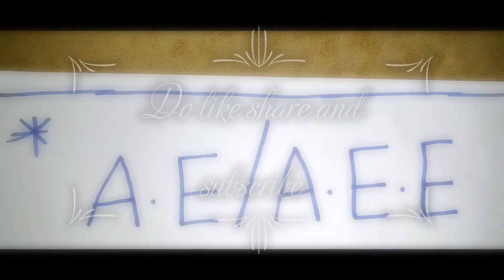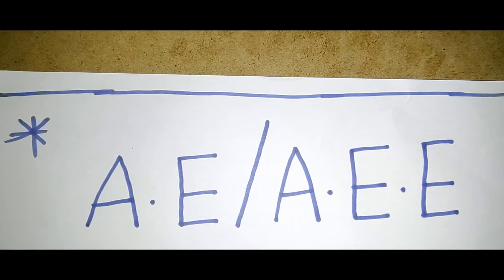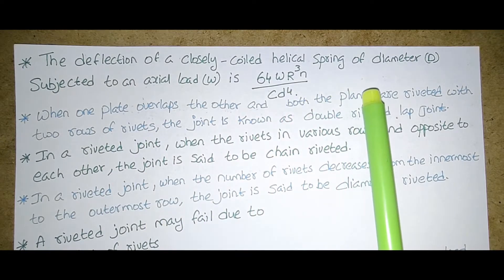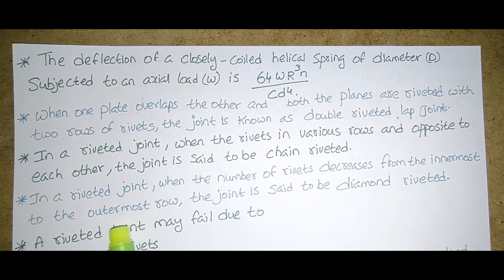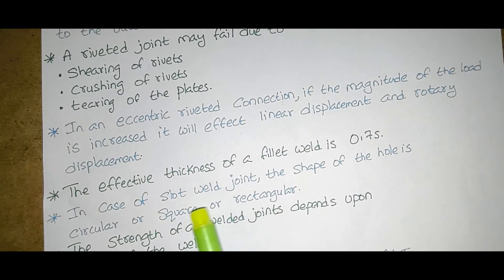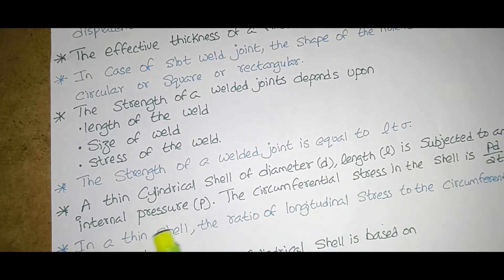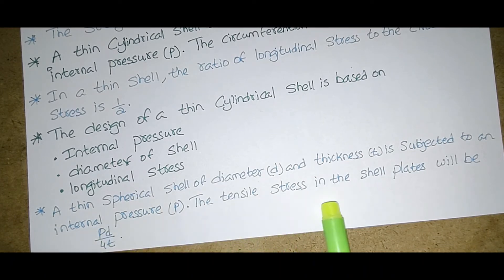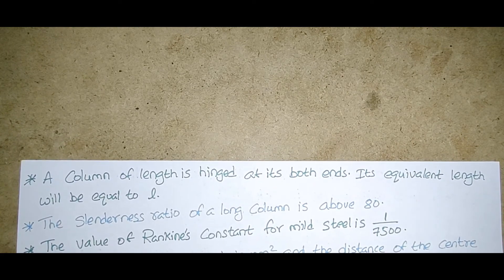for Preparing AE AEE MechanicalEngineering welded riveted joints#APPSC#TSPSC.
In this video we have discussed about most important material for Mechanical Engineering.
Welded joints
Riveted joints
Columns
Thin Cylinders